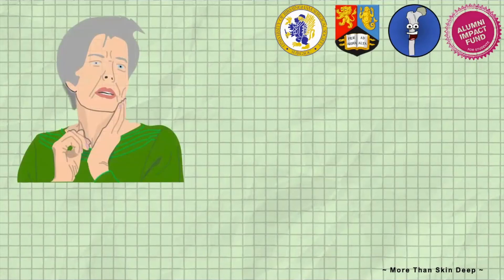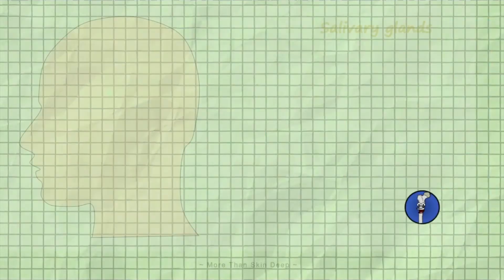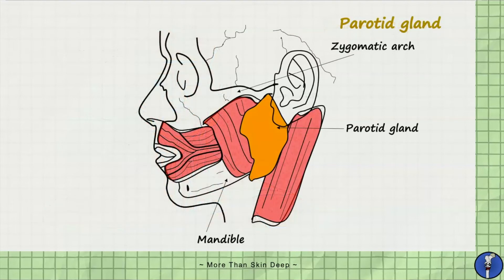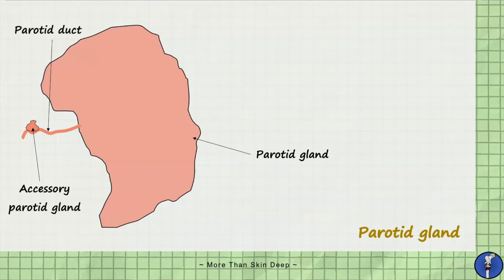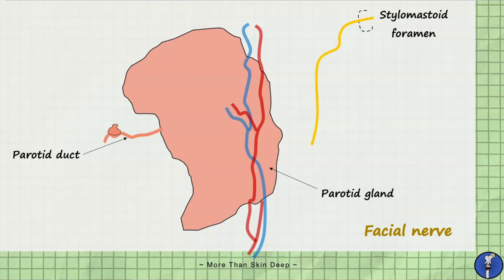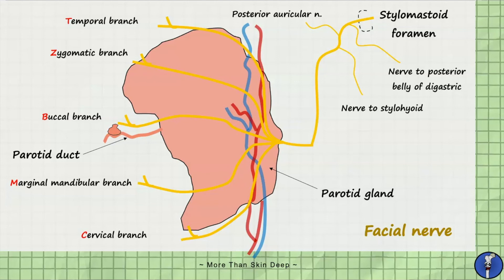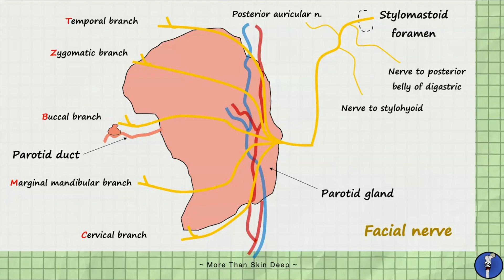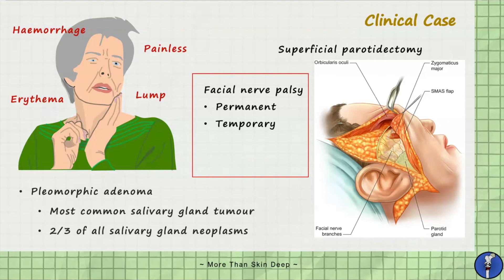The Parotid Gland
Learn the anatomy of the parotid gland and the parts of the facial nerve that run through it in just over 7 minutes!

In today's episode of 5 minute anatomy, Aishah takes you through the anatomy of the parotid gland, its blood supply and sensory innervation. She also discusses the anatomy of the facial nerve and the five branches that emerge from it as it passes through the parotid gland. Apply your knowledge to Mrs Roberts, a lady presenting to clinic with a huge swelling on the side of her face.